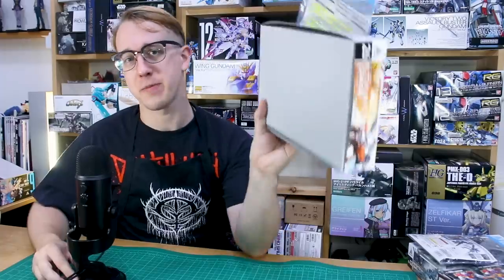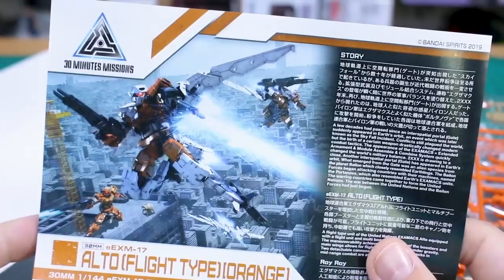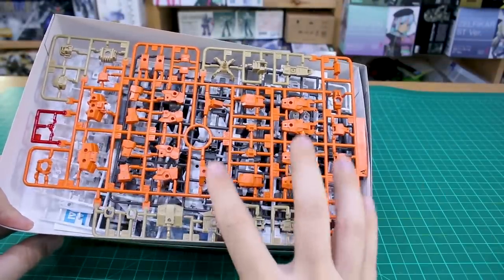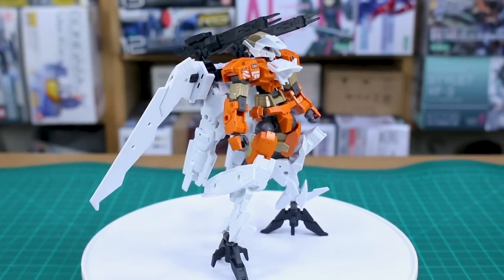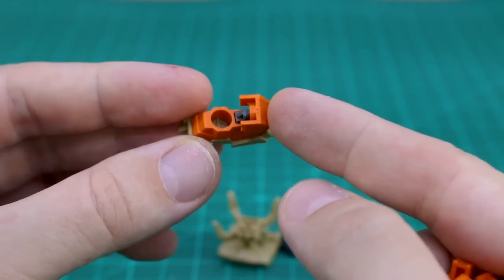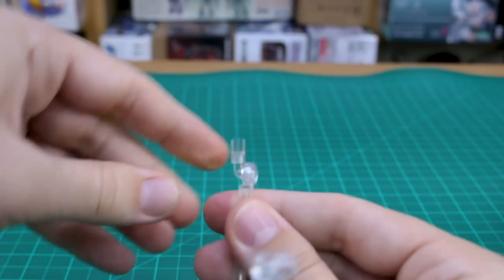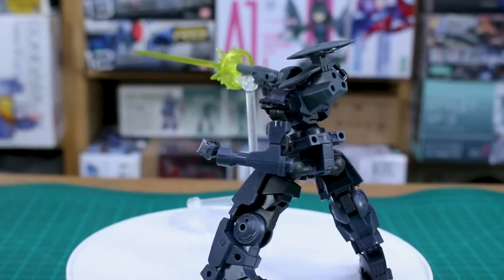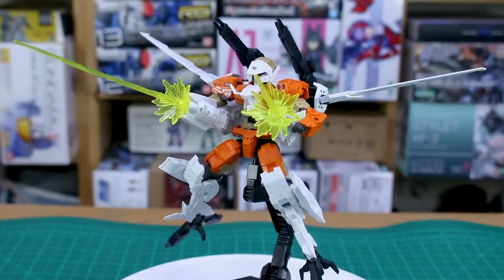30MM Alto Flight Type [Orange] & Customize Effect Gunfire Image Ver. [Yellow] - UNBOXING and Review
Here's the 1/144 scale Alto Flight Type [Orange] & Customize Effect Gunfire Image Ver. [Yellow] from Bandai's 30 Minutes Missions line. Still enjoying the Alto Flight Type and it looks great now in orange, and those effect parts add a lot to your kits!